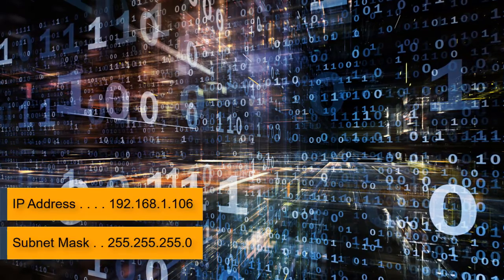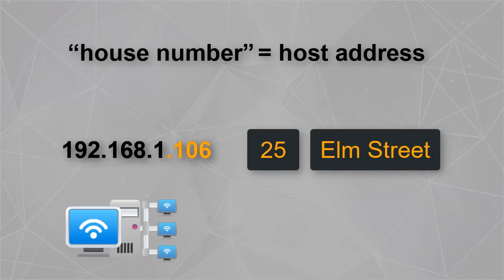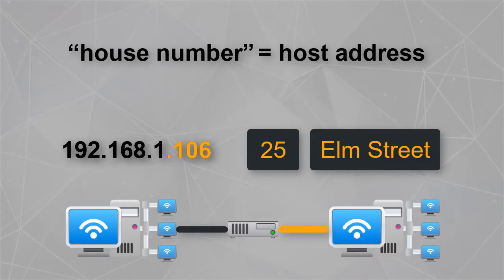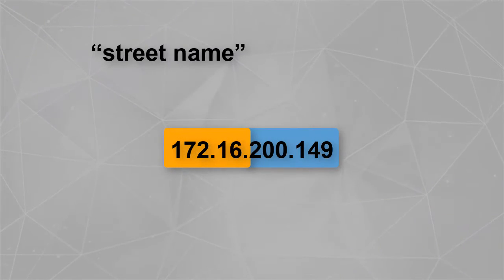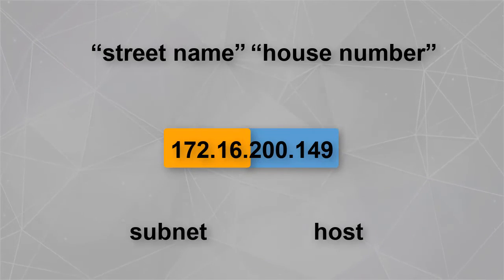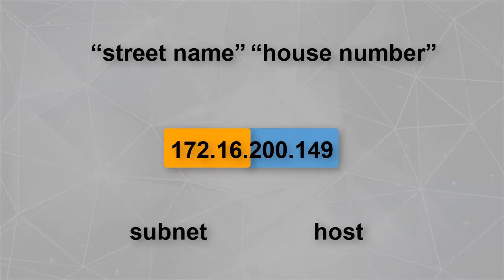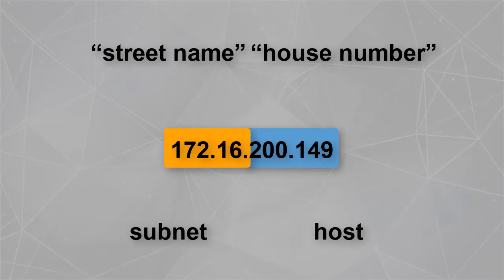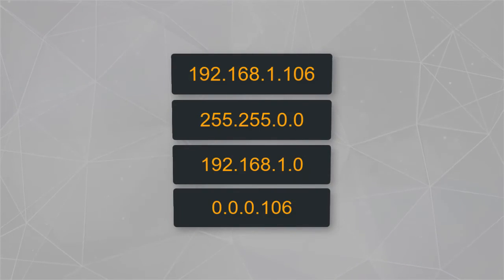Interpret An IP Address | What Is IP Address | Internet Protocol Address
In this video, you will learn about how to interpret Ip address and what is IP address.